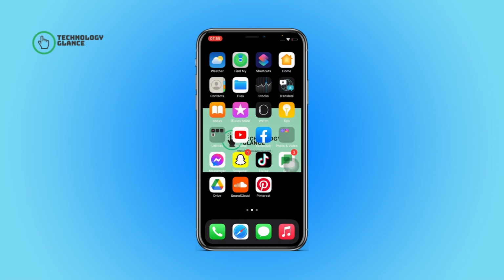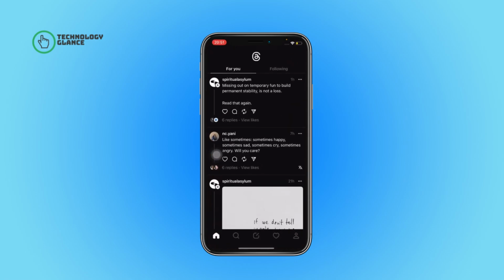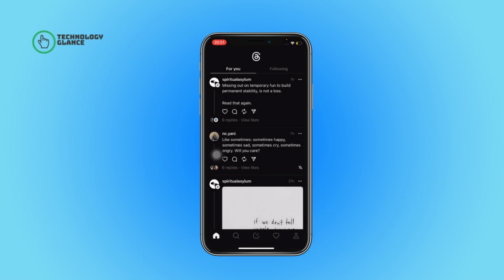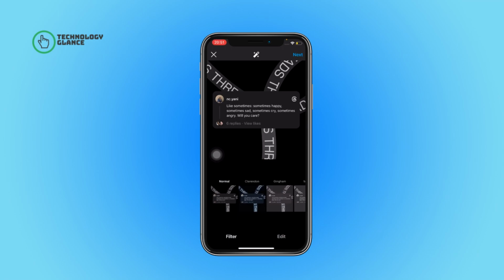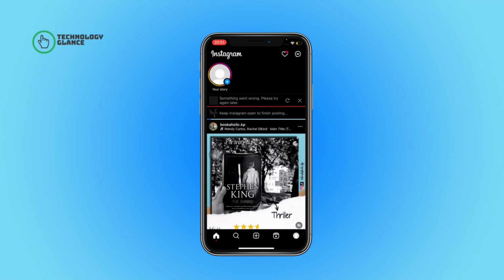How To Share Thread as Insta Post? | Technologyglance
In this tutorial, we'll guide you on how to share a Threads post as an Instagram post, allowing you to seamlessly extend your content reach and engage your Instagram audience with meaningful Threads content. If you're interested in diversifying your content strategy and reaching a wider audience, this video is for you.

Sharing a Threads post as an Instagram post enables you to leverage the compelling content from Threads and present it on your Instagram profile. We believe in the power of cross-platform content sharing, and this tutorial will show you how to seamlessly achieve that between Threads and Instagram.

We'll walk you through the step-by-step process of accessing the Threads app, selecting the post you want to share, and using the sharing feature to post it on your Instagram profile. By following these simple steps, you'll be able to enrich your Instagram feed with captivating Threads content.